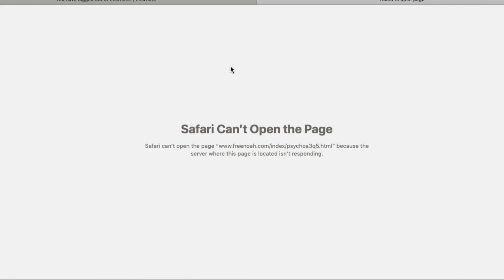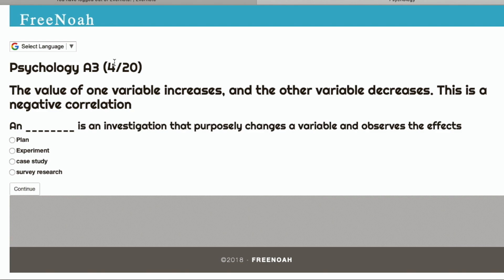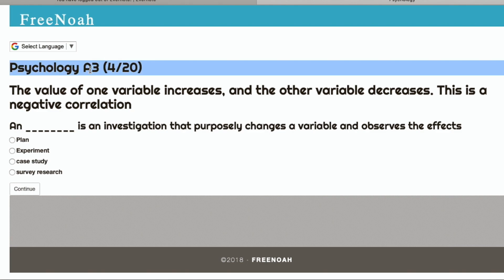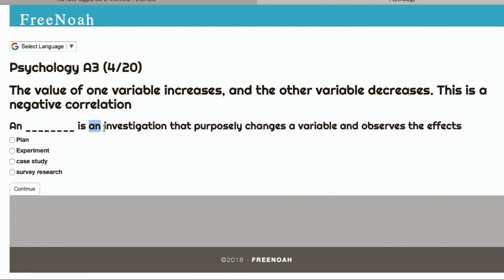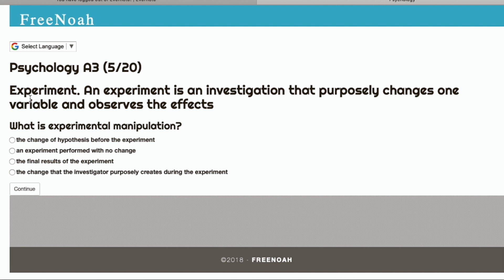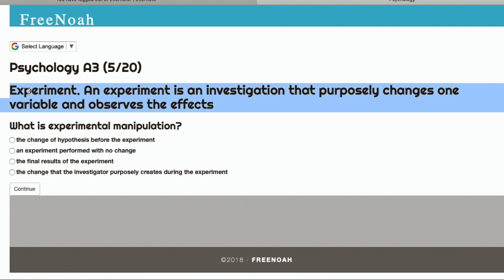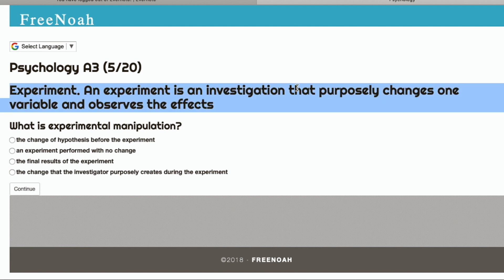Psychology A3 (4/20) Experiment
An experiment is an investigation that purposely changes one variable and observes the effects.